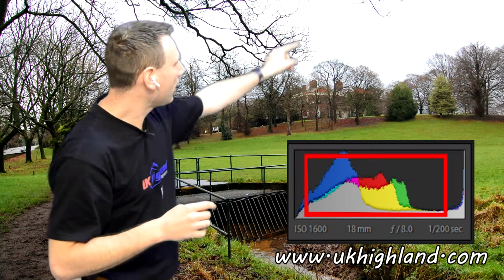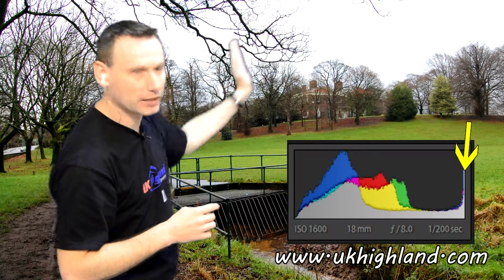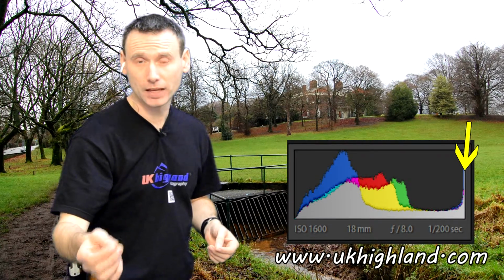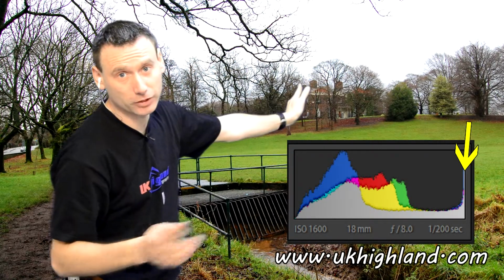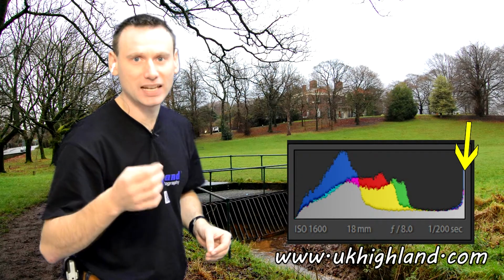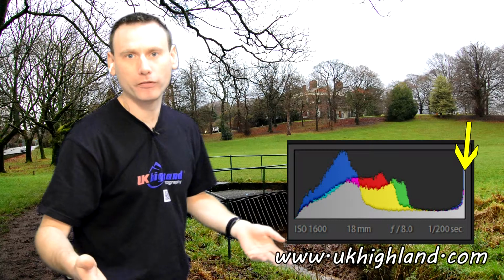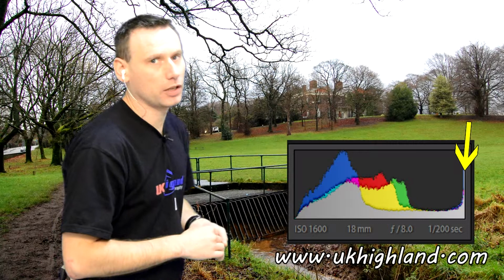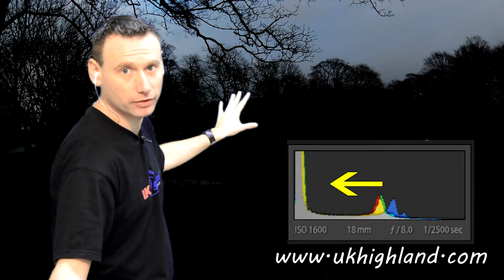Working with your Histograms in Photography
After watching this video you should then have a better understanding of Histograms and how they can help assist the photographer with regards to shadows, mid tones and highlights in their photographs.